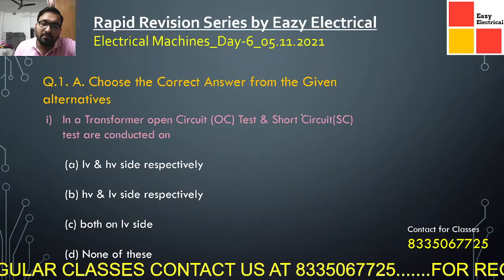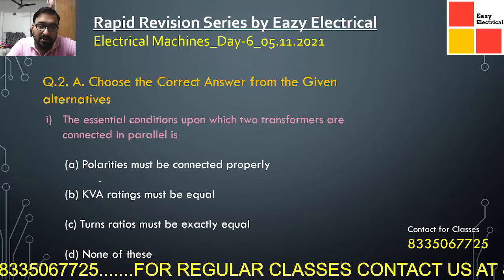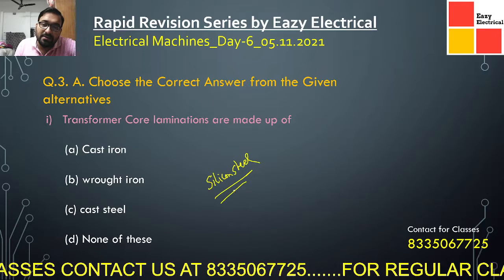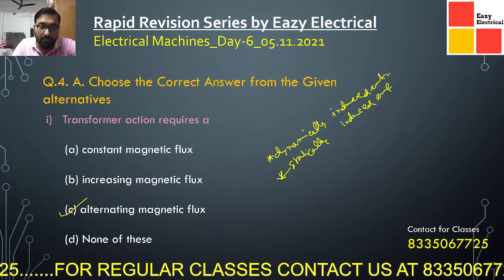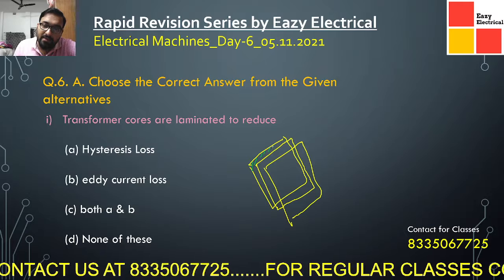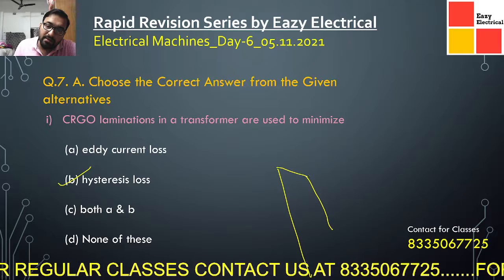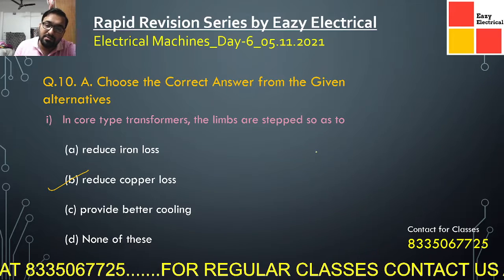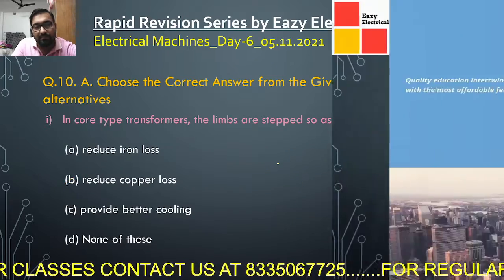Electrical Machines Day 6 05 11 2021